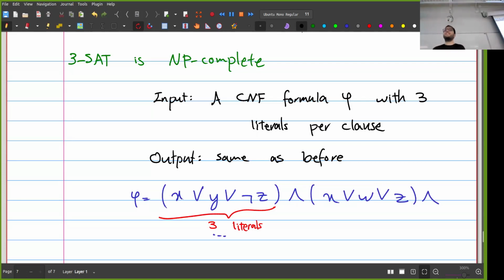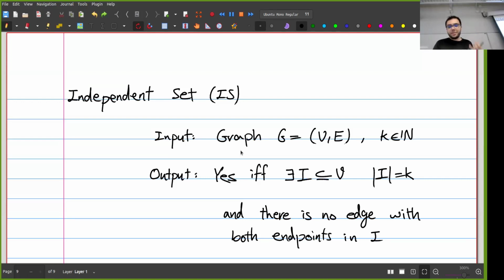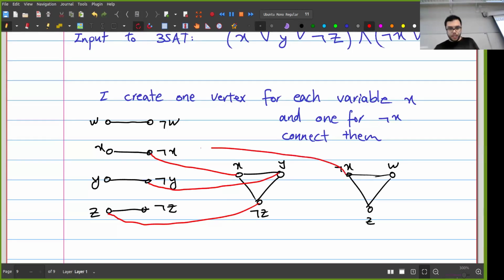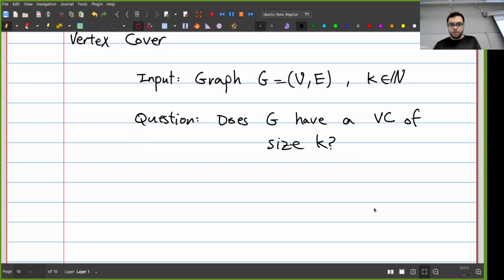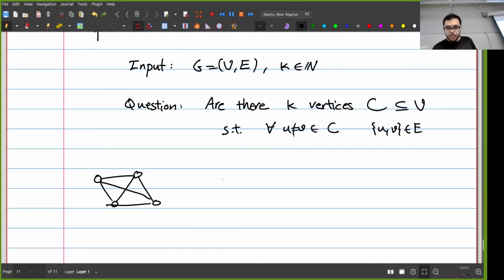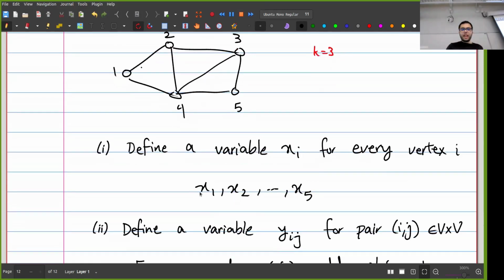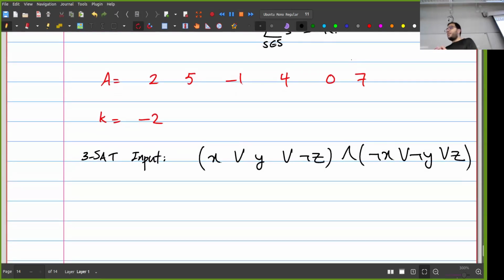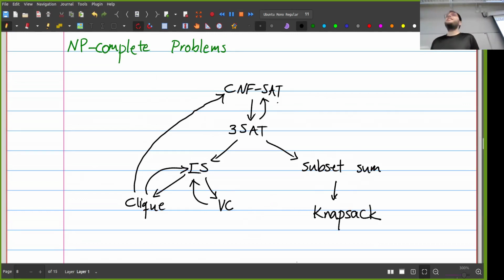Lecture 45 - NP-complete Problems